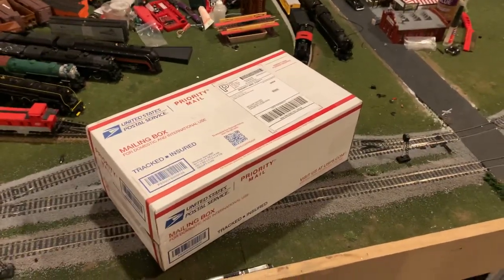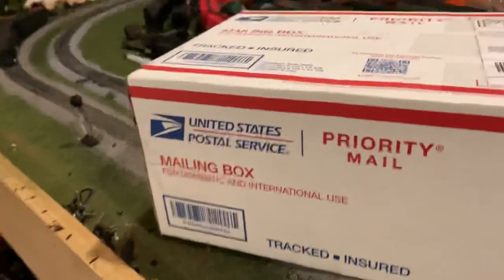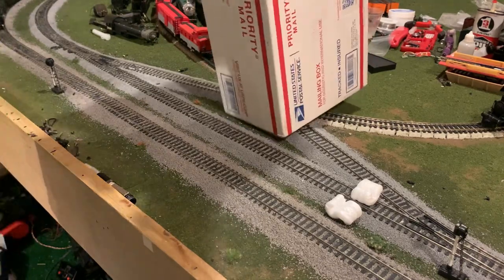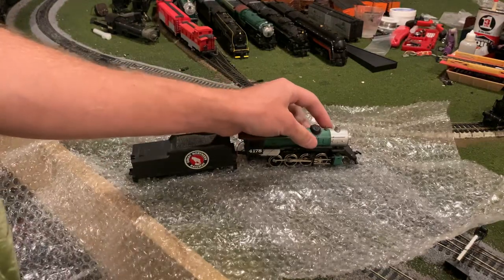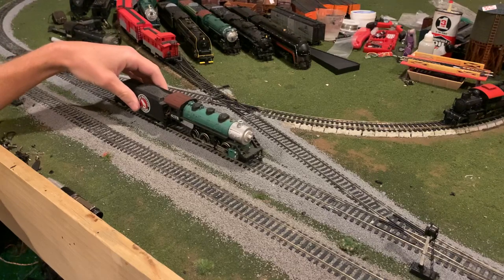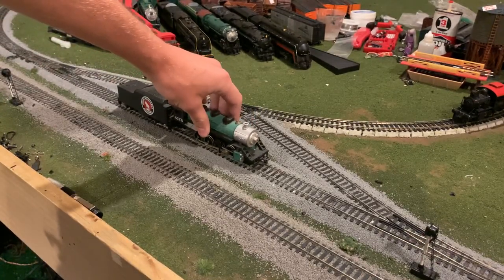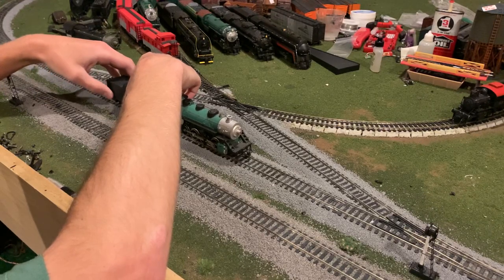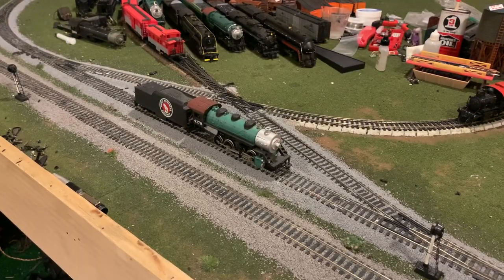Unboxing another rare tyco steamer - GN Edition